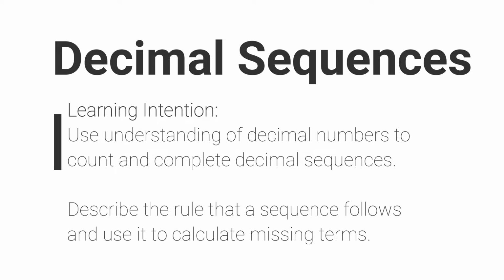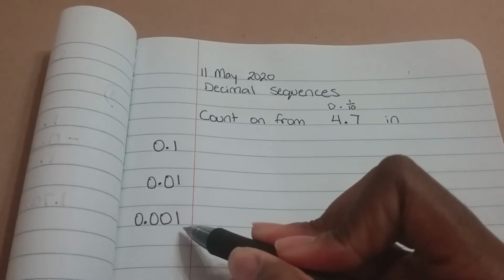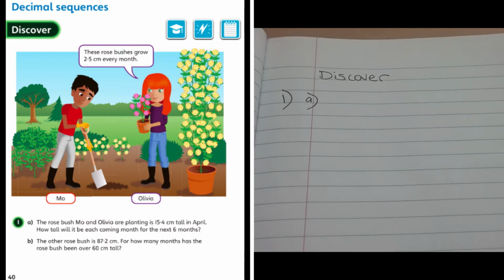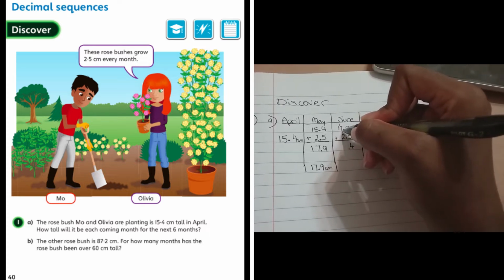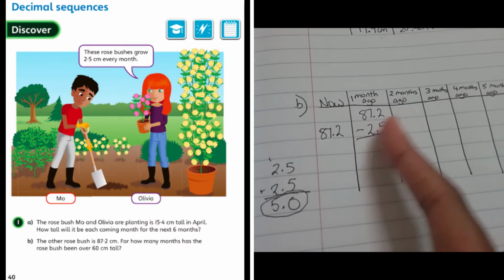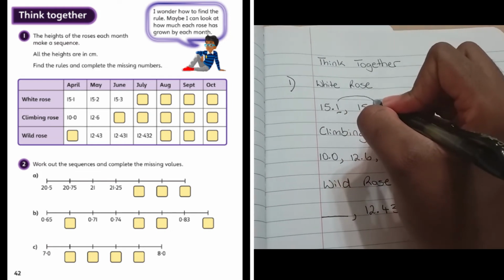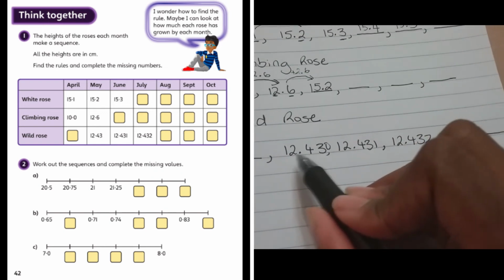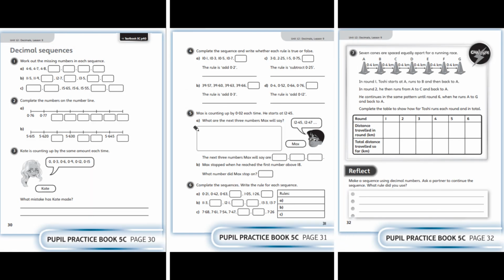Math - Decimal Sequences (Monday, 11 May)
In this lesson we will look at counting on and back in decimals. Additionally, we will look at how to find the rule in a decimal sequence.

As always, send me a photo of your work.